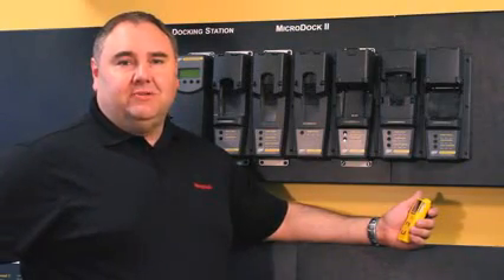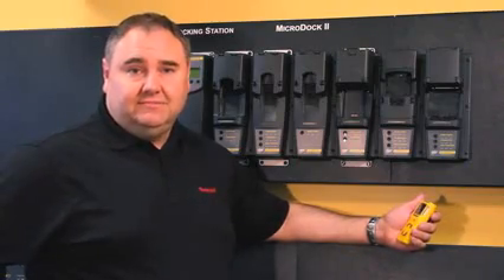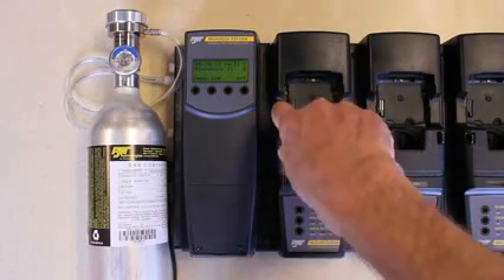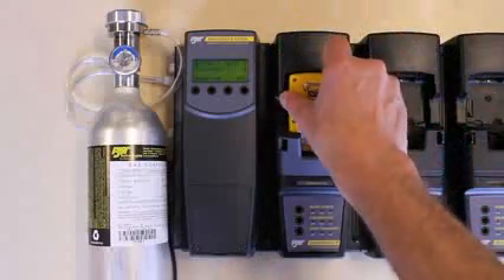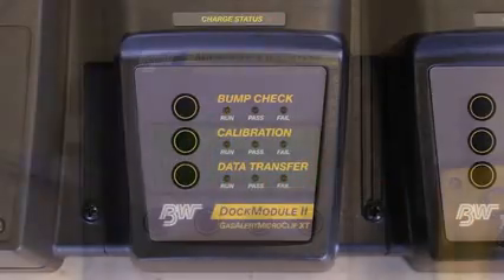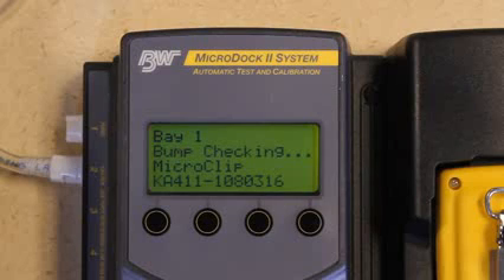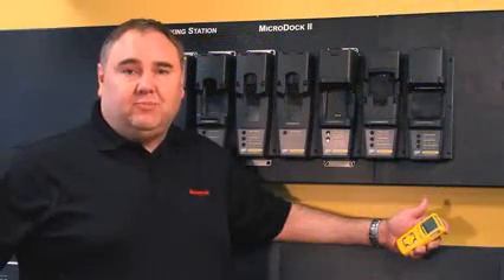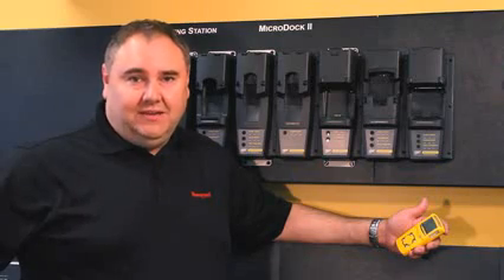Gas Detector Bump Test Station -Portable Gas Detector with the MicroDock II